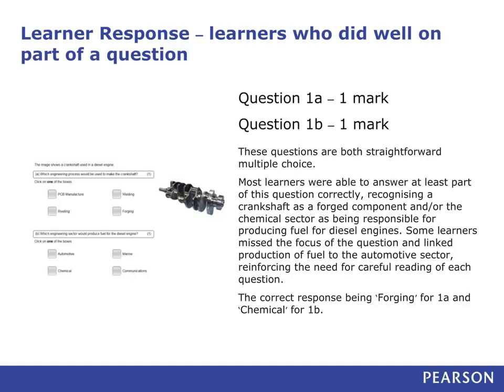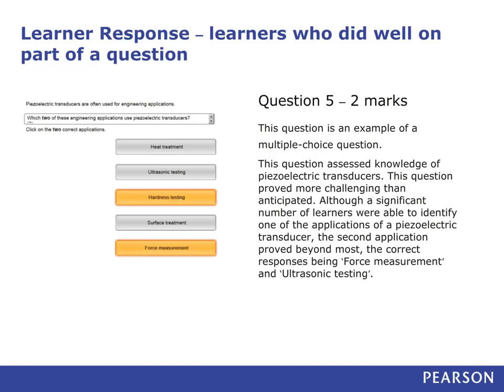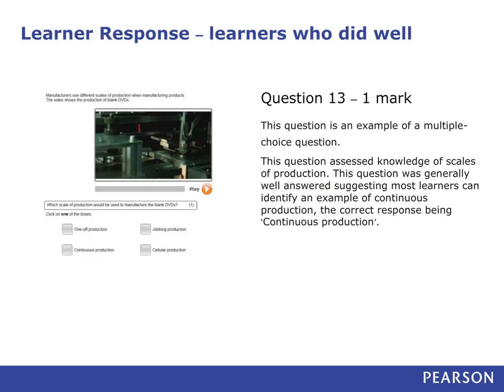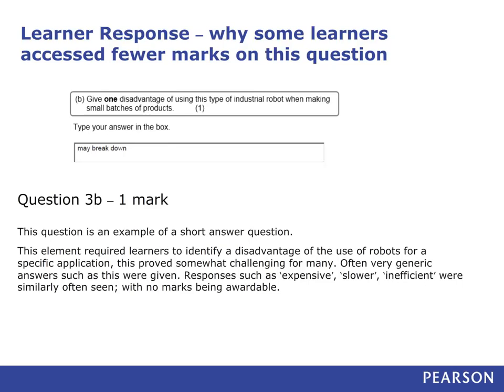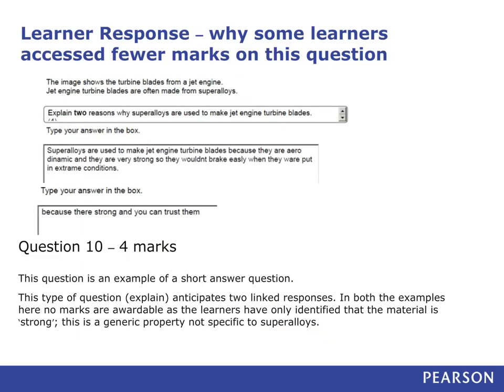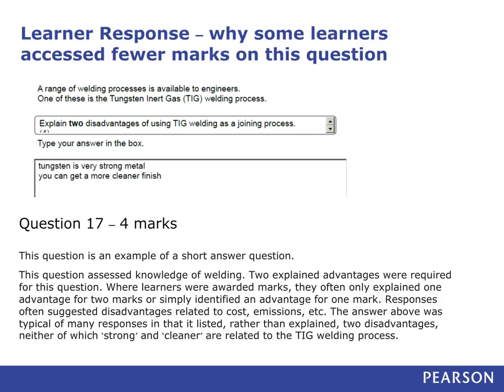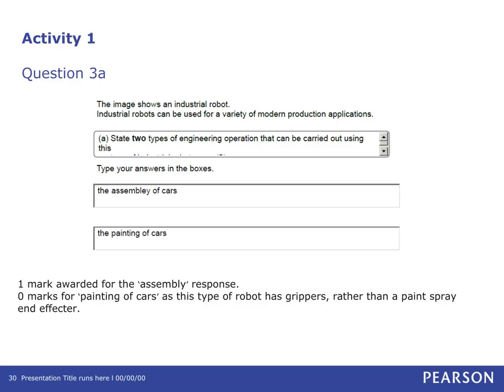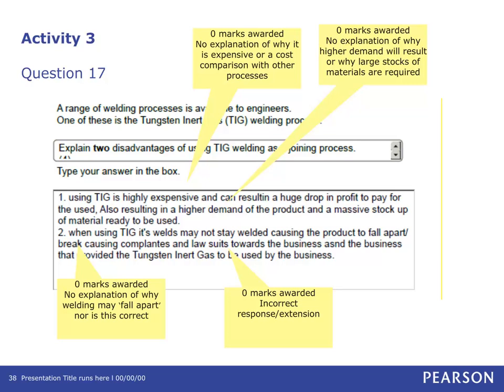BTEC Level 2 Firsts (NQF) in Engineering: Feedback on June 2015 external assessment Unit 1